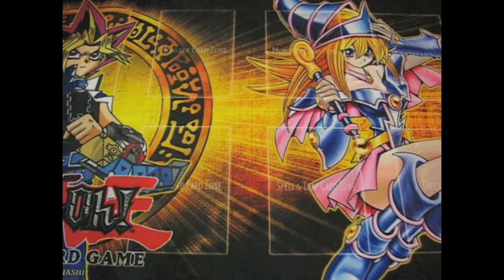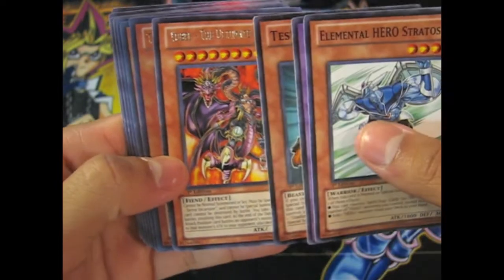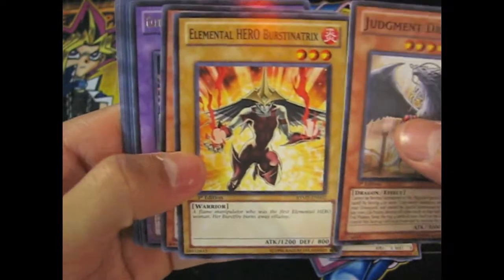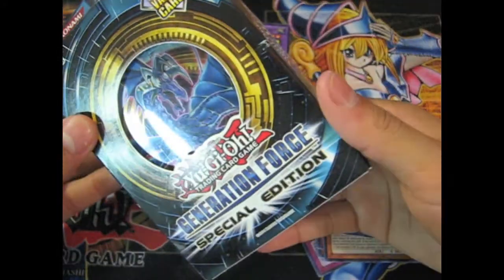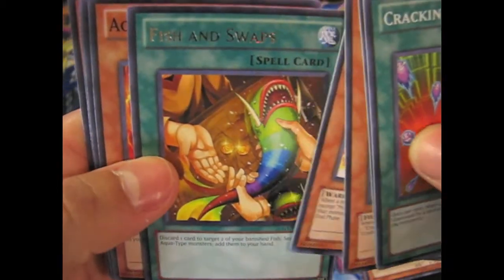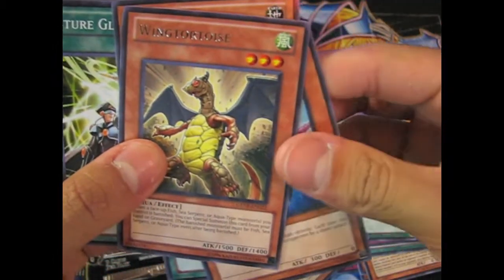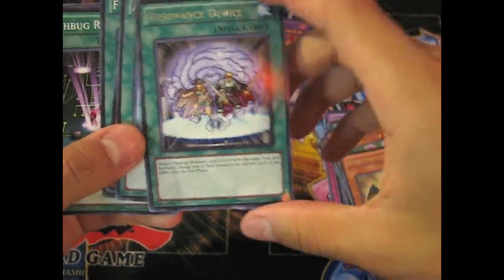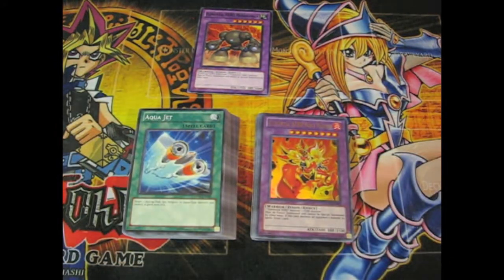Unboxing Yu-Gi-Oh! Generation Force Special Edition | TCG Booster Card Opening | Robles Junior HD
Unboxing a Yu-Gi-Oh! Generation Force Special Edition box and a couple of Ra Yellow Boosters.

Hope you enjoyed this awesome opening!

Check out other related videos here!

►Games
● World of Warcraft: Theseaus (Server - Dalaran)
● Battlenet: LuckTiger #17521
● League of Legends: RoblesJr (Main Account - LAN Server)
● League of Legends: WhiteRangerPower (2nd Account - NA Server)

Thanks for taking the time out of your day to watch my video. It is much appreciated.